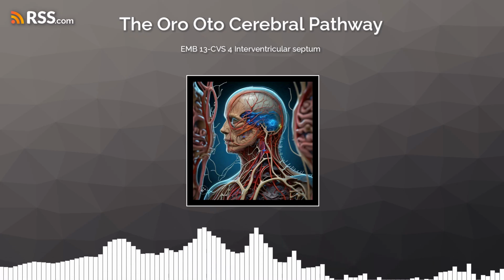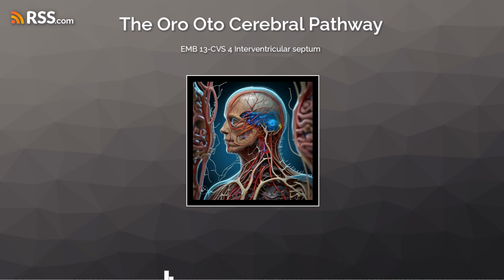EMB 13-CVS 4 Interventricular septum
Development, fate and clinical anatomy of interventricular septum